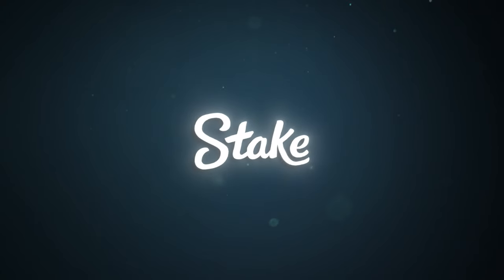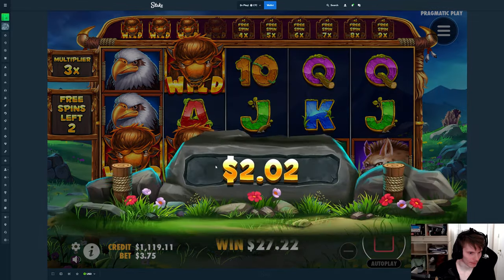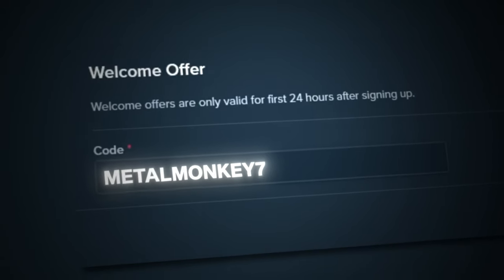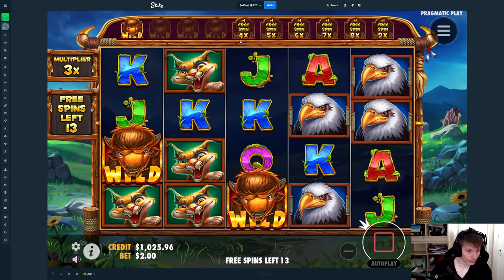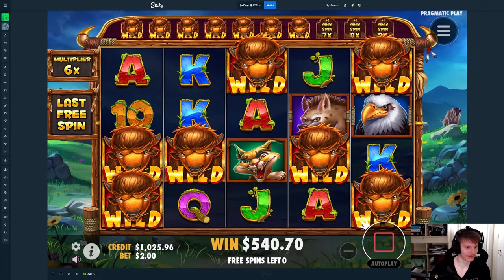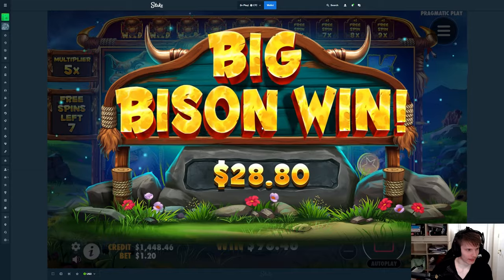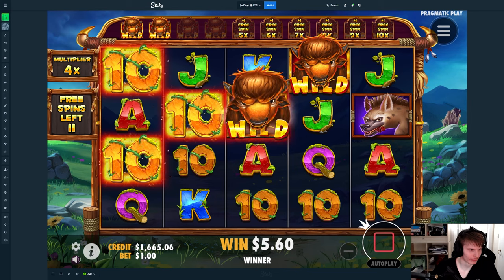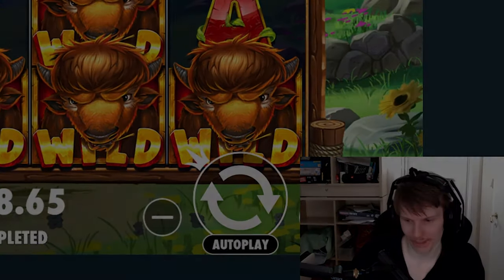The *NEW* RELEASE THE BISON slot is INSANE!